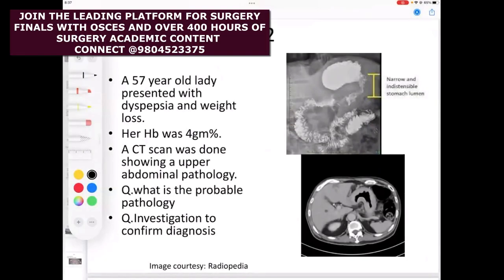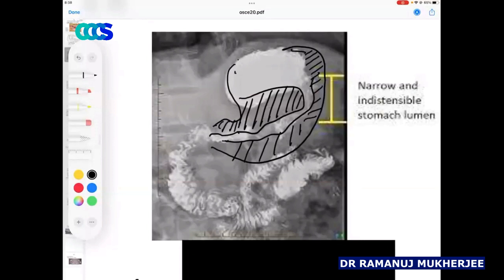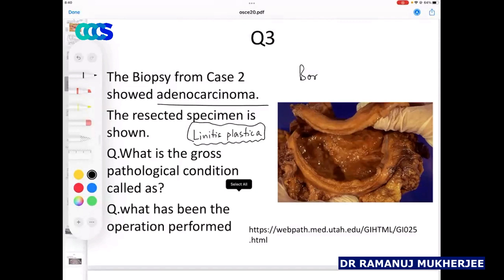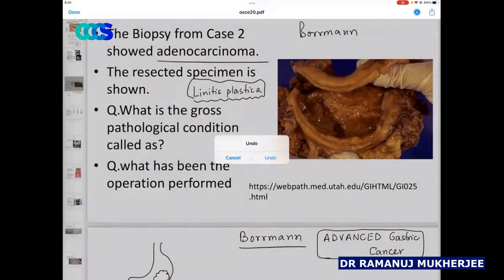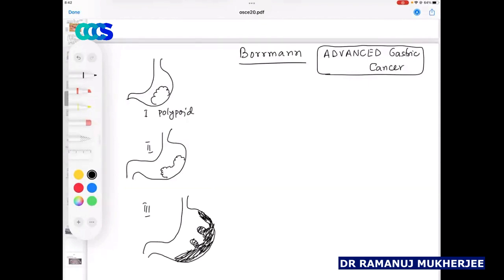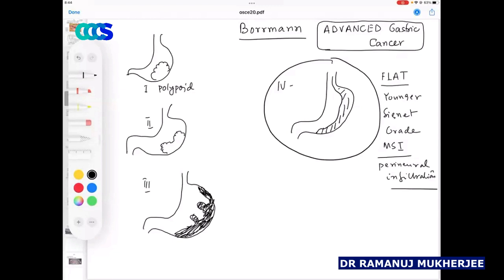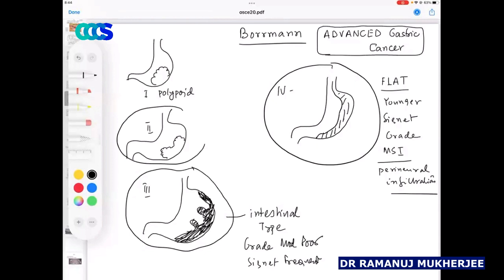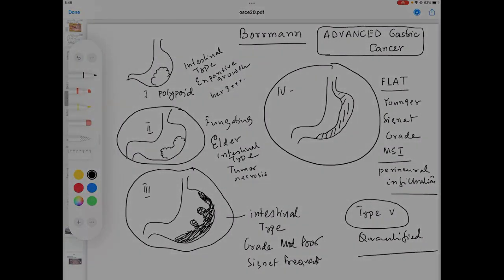CCC Surgery OSCE - Dr Ramanuj Mukherjee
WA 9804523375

*conditions apply